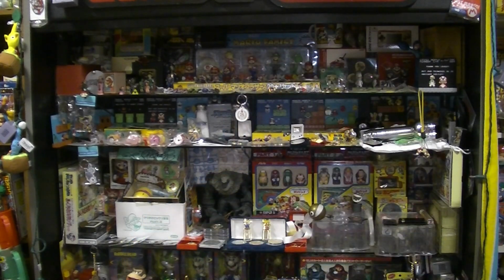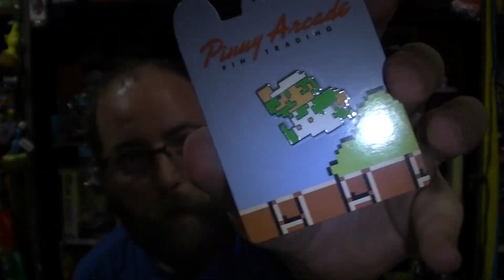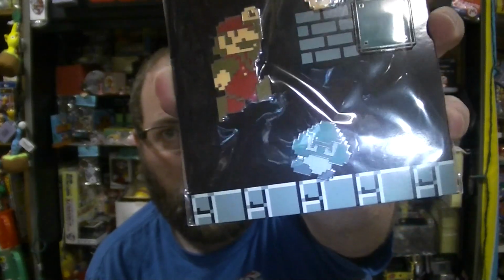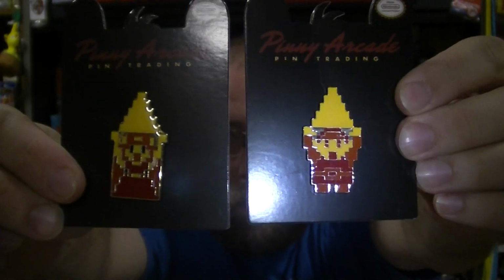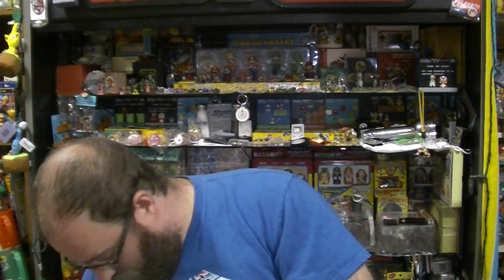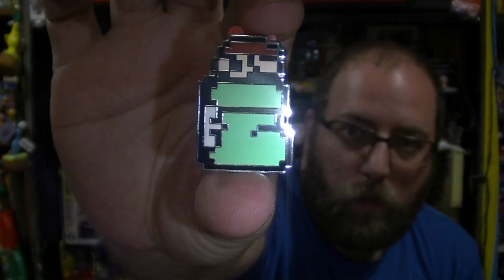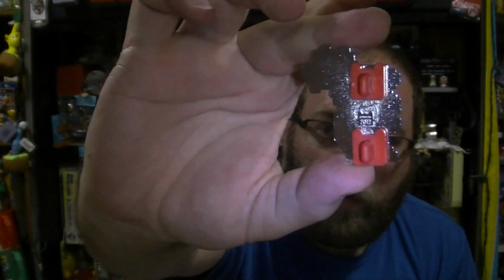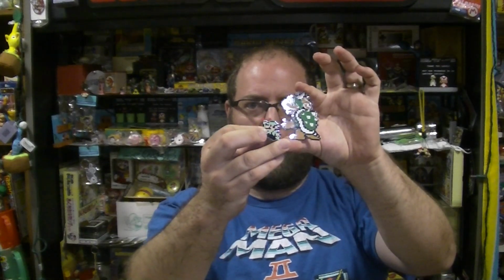Penny-arcade's Pinnys part 1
Yeah, I started another two-parter without finishing the other one. Well, turns out there's good reason for that. You'll find out why!